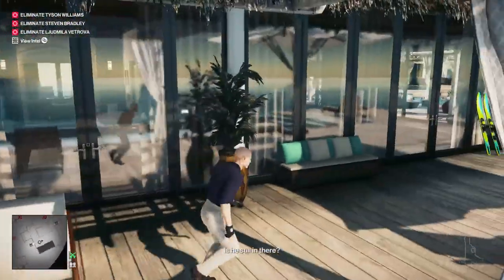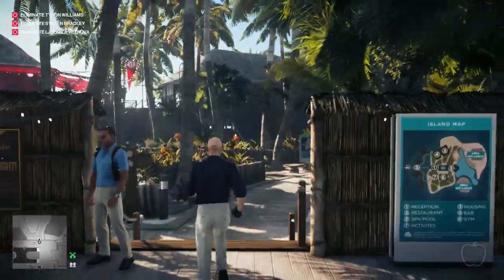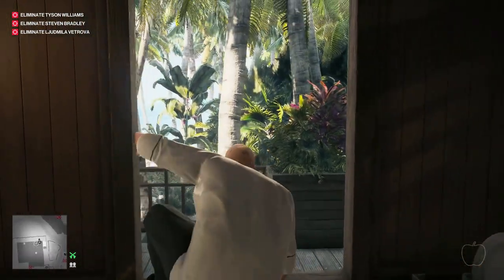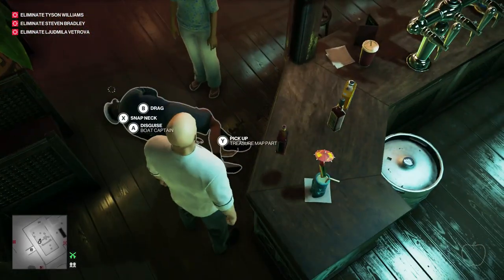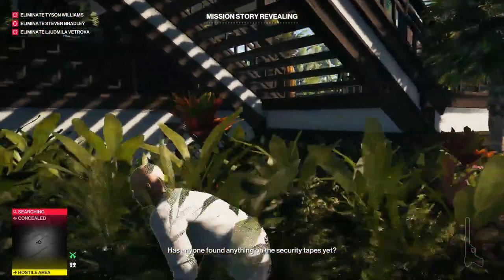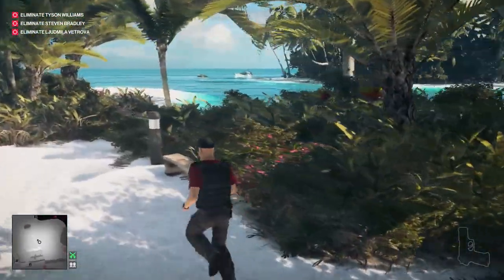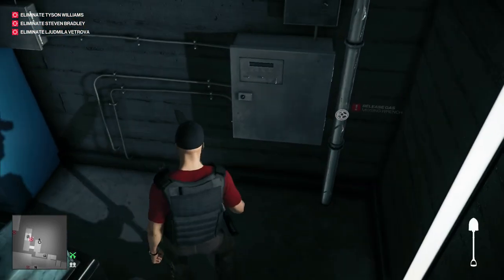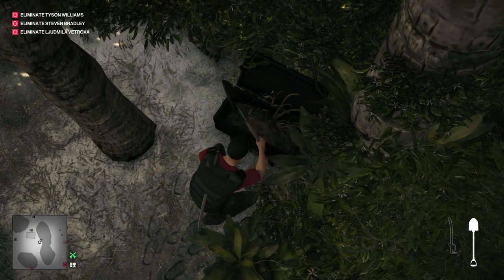Hitman 2 - Pirates' Gold - Treasure Map Pieces - Haven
Here's where to find all the treasure map parts and complete the Pirates' Gold Challenge.